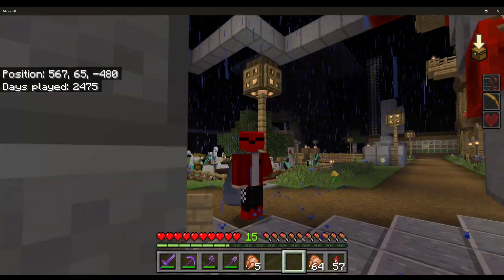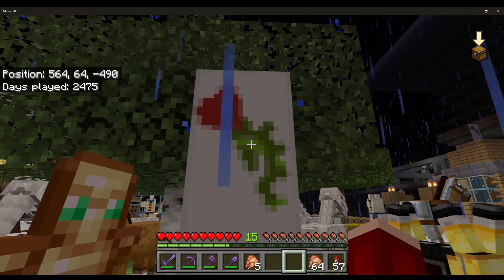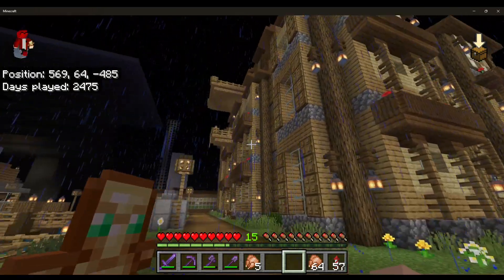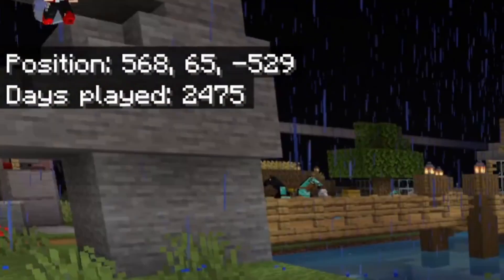Showcasing Recent Developments To The World! [MC Survival Series EP14]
Other musics used in this video are from within Minecraft via music discs.